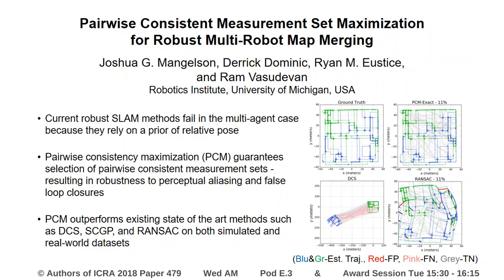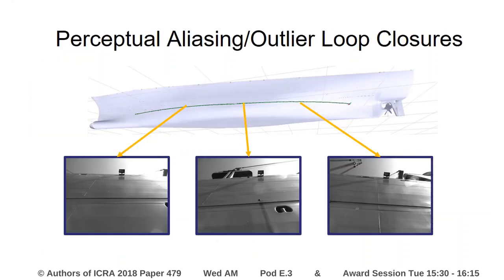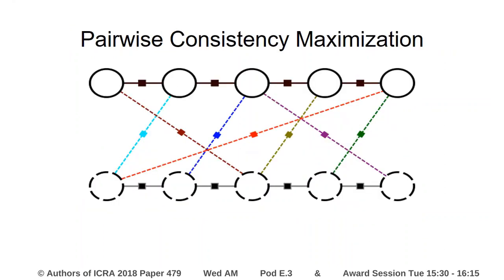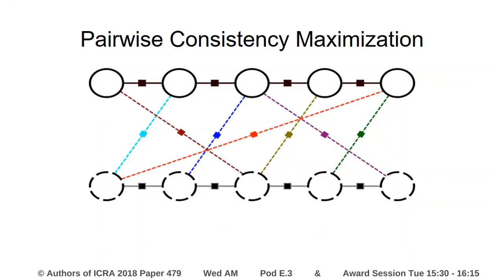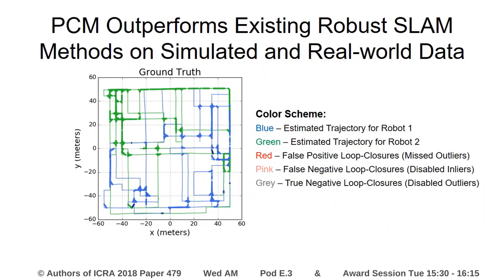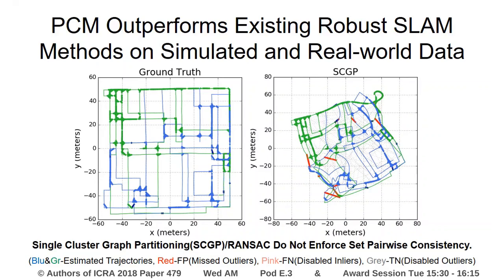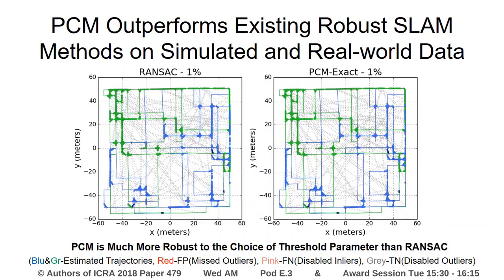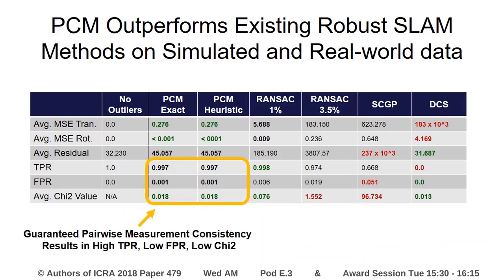Pairwise Consistent Measurement Set Maximization for Robust Multi-Robot Map Merging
Interactive Session Wed AM Pod E.3
Authors: Mangelson, Joshua; Dominic, Derrick; Eustice, Ryan; Vasudevan, Ram
Title: Pairwise Consistent Measurement Set Maximization for Robust Multi-Robot Map Merging

Abstract:
This paper reports on a method for robust selection of inter-map loop closures in multi-robot simultaneous localization and mapping (SLAM). Existing robust SLAM methods assume a good initialization or an odometry backbone to classify inlier and outlier loop closures. In the multi-robot case, these assumptions do not always hold. This paper presents an algorithm called Pairwise Consistency Maximization (PCM) that estimates the largest pairwise internally consistent set of measurements. Finding the largest pairwise internally consistent set can be transformed into an instance of the maximum clique problem from graph theory, and by leveraging the associated literature it can be solved in real-time. This paper evaluates how well PCM approximates the combinatorial gold standard using simulated data. It also evaluates the performance of PCM on synthetic and real-world data sets in comparison with DCS, SCGP, and RANSAC, and shows that PCM significantly outperforms these methods.